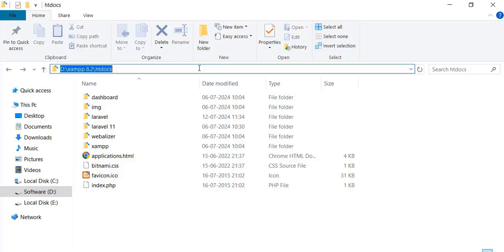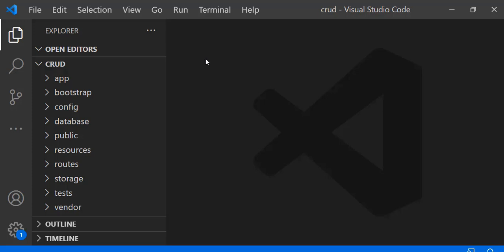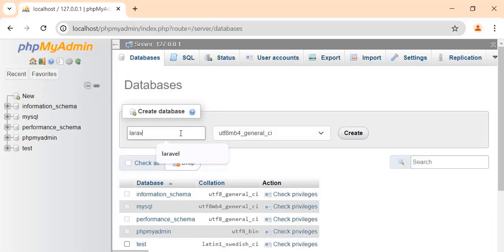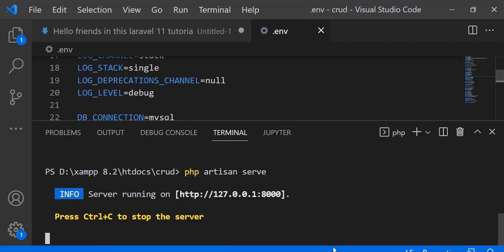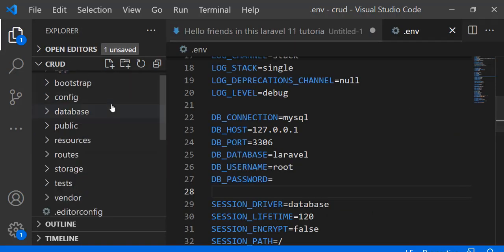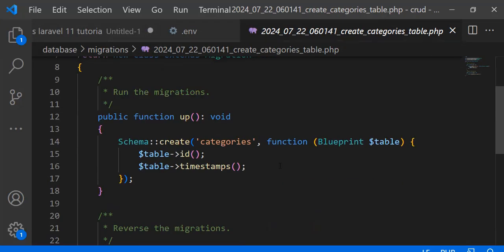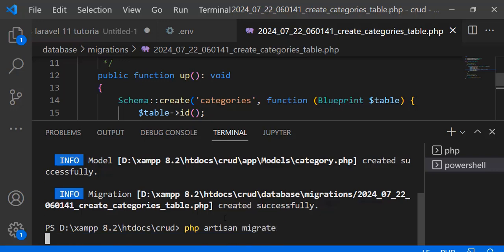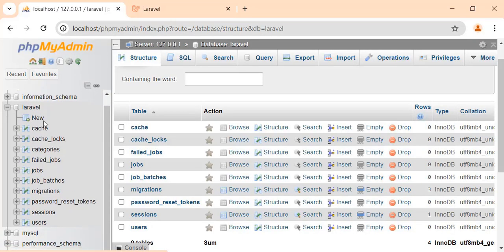Laravel 11 CRUD part 1| Laravel tutorial | Laravel framework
In this laravel 11  tutorial I am going to show you how to create crud operation using bootstrap 5.3 ,in this laravel tutorial design of page create,store, list display the records